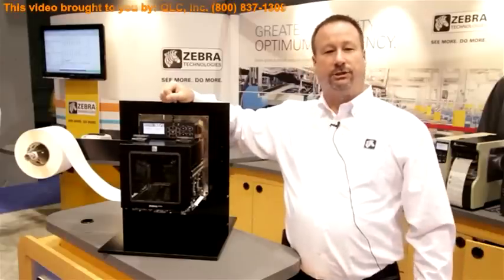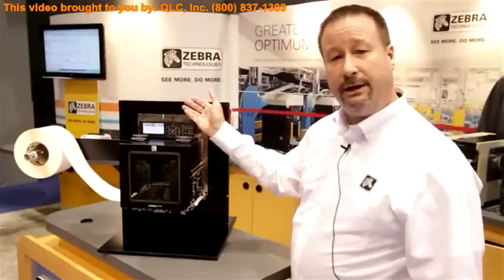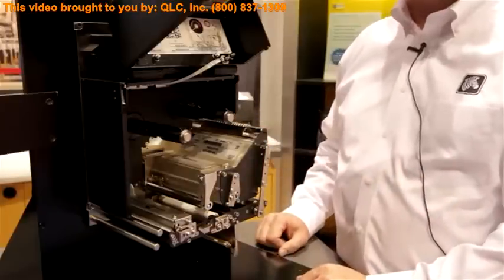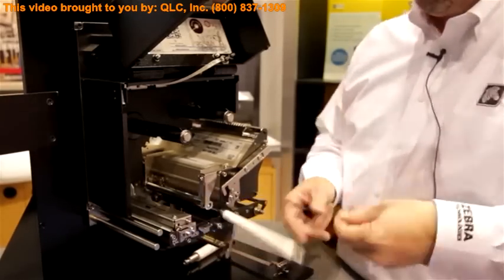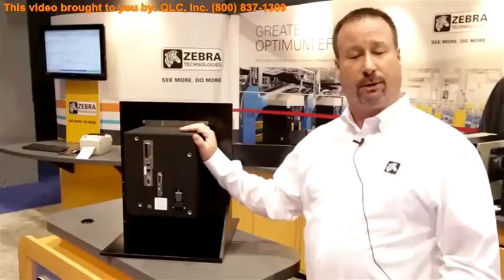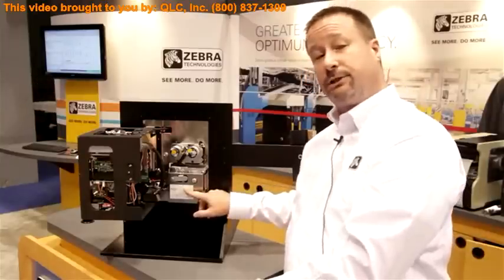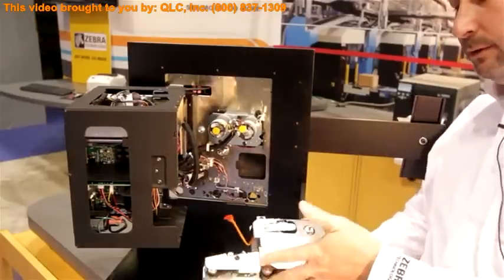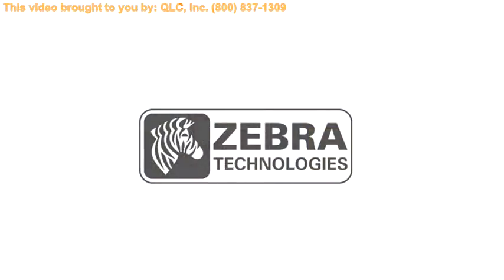New Zebra Print Engine ZE500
Let Chuck Wilson from Zebra Corporation show you the newest print engine from Zebra! the ZE500.